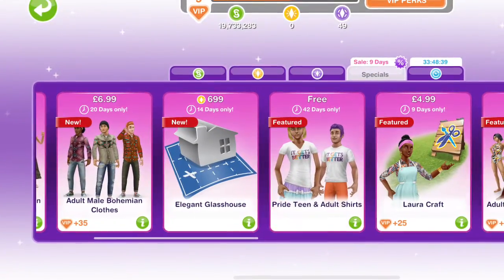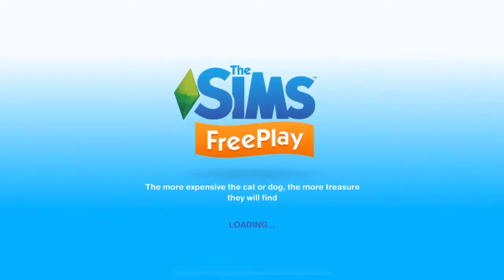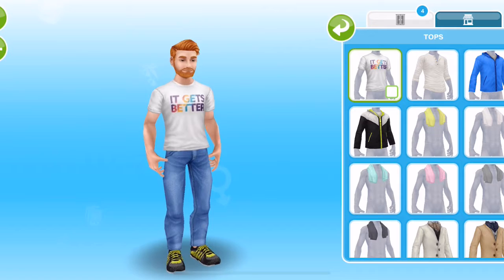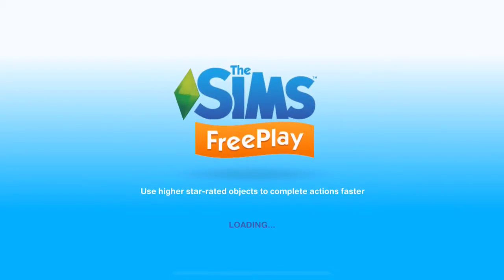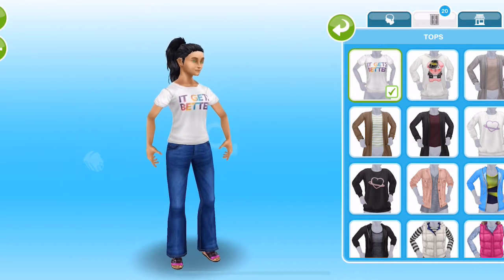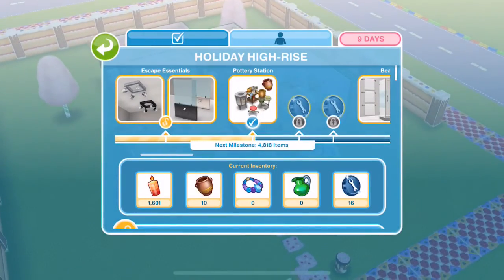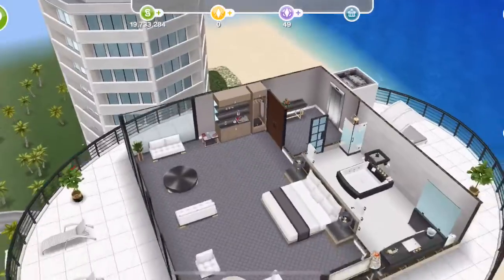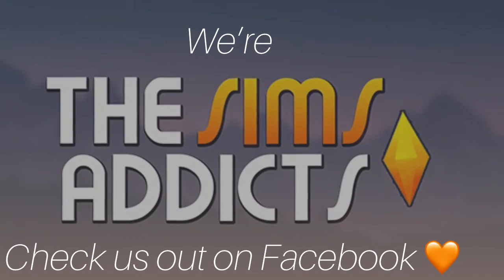The Sims FreePlay | Pride T-Shirts are Here! | CLAIM NOW FREE!!! - (42 Days to Redeem!)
Simmers! The BRAND NEW update for FreePlay came out today! We have brand new PRIDE T-SHIRTS that arrived for free and also the new Holiday High-Rise crafting event has started! Go grab them T-shirt’s and start that event!

Come join our amazing community, The Sims Addicts over on Facebook 😀

iPad Sims Mobile Friend Code: FYWNMK4

Add this friend code if you’d love your house to be toured!